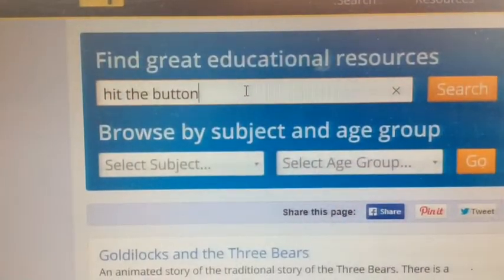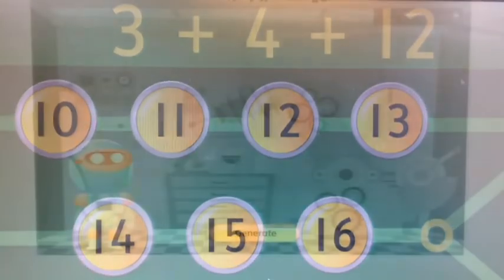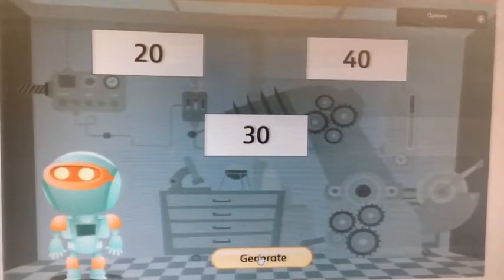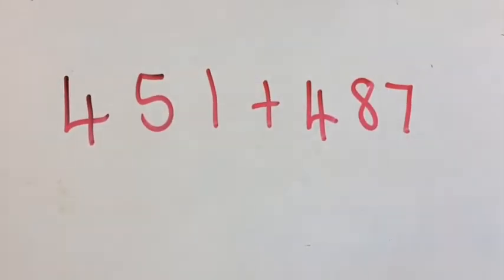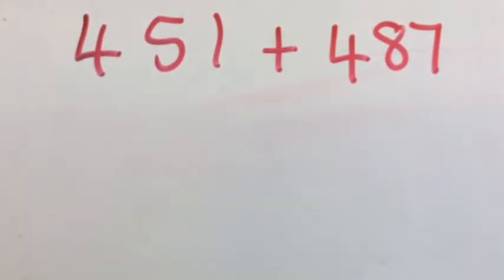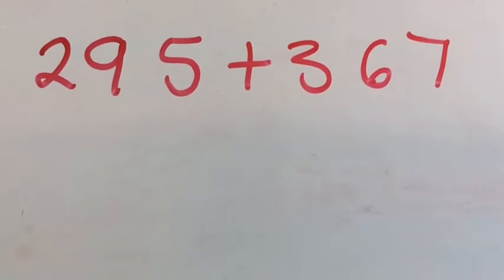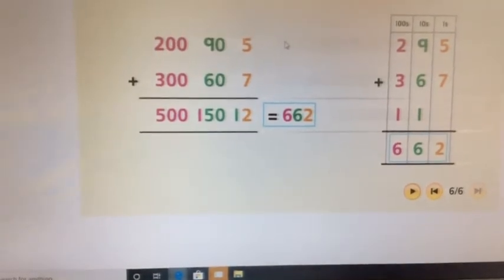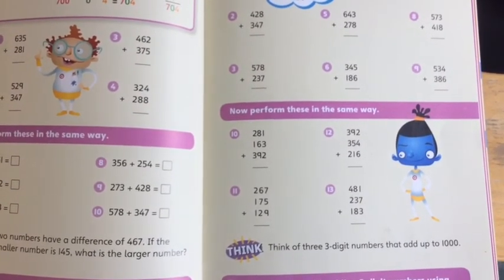Y3 week 7 lesson 1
Play "Hit the button" and speed up your ability to add three numbers below 20.

Find the total of three multiples of ten.

Use column addition to add two, three digit numbers.